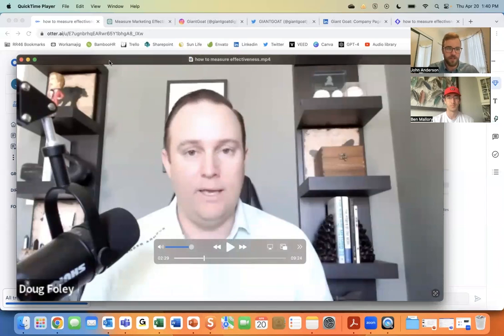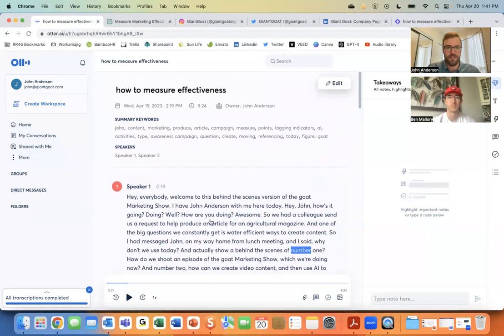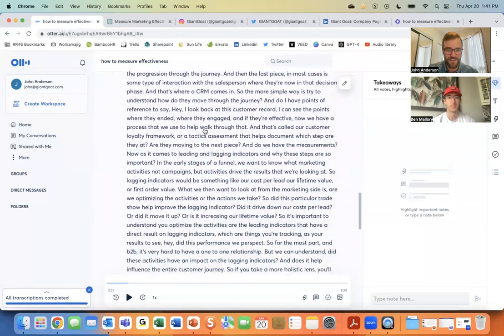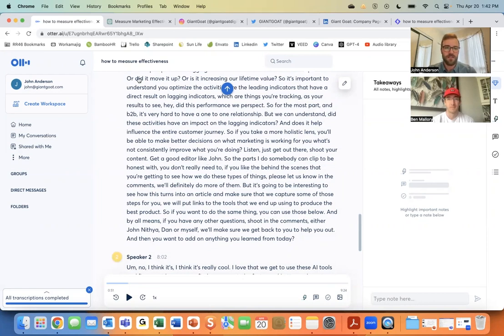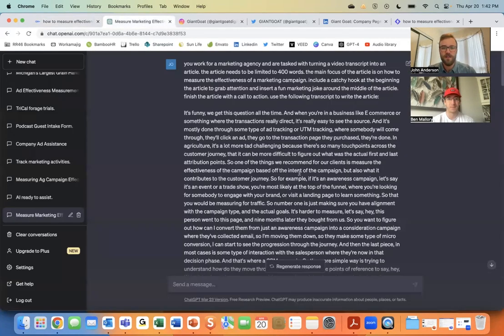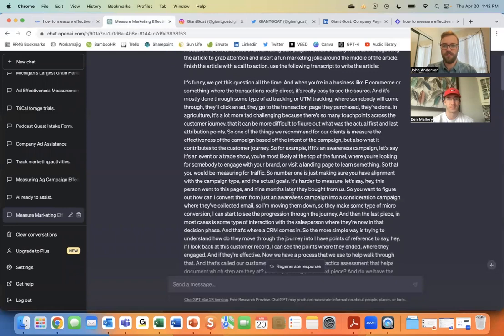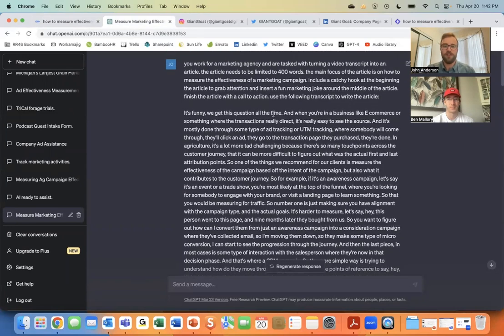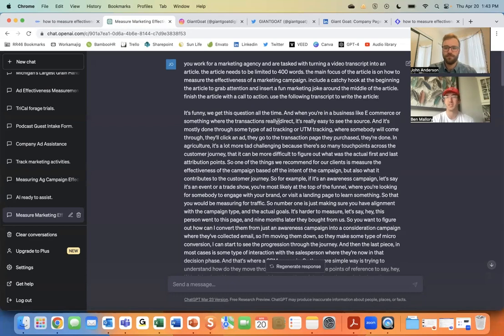How to Measure the Effectiveness of an Ad Campaign (Behind the Scenes) Part 2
The beauty of AI... Ben and John walk through how we turn a video of Doug into an article without having to write anything down. We're always looking for new ways to be efficient. Let us know if you have any tools that would be useful in this context too!